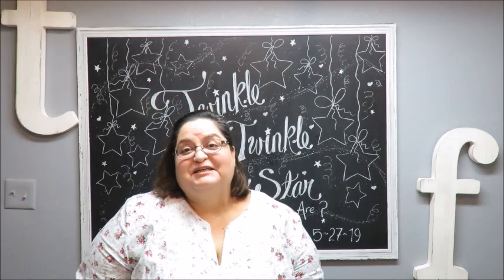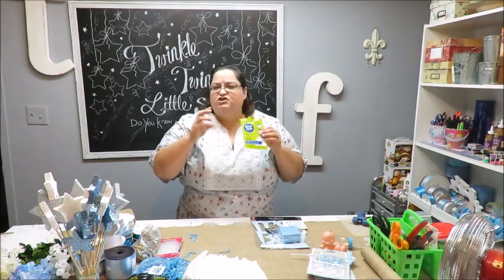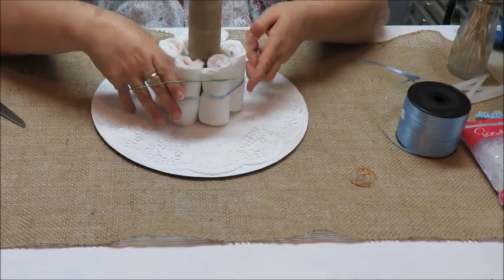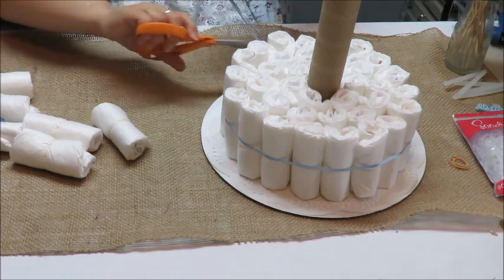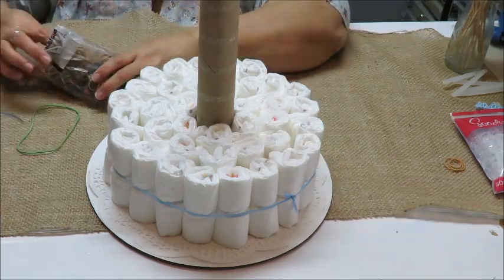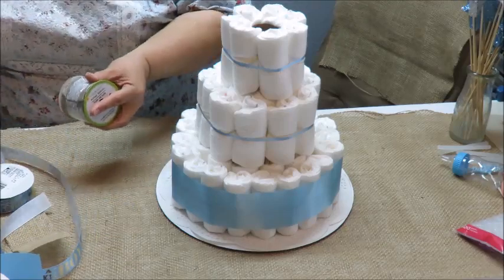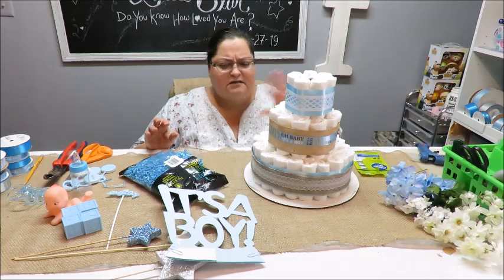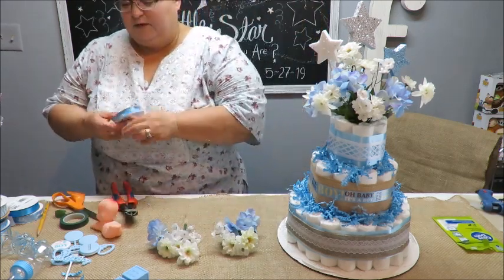Baby Shower Series Project 3: Diaper Cake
Warning: LONG VIDEO..lol
I attempt to create a diaper cake for my son and daughter in law's baby shower. i have seen many tutorials and see different ways to make them so i thought i'd give it a try since i really wanted one of these cake decors for the party and it is a gift as well for the expecting parents. i really enjoyed doing this and i hope you enjoy it too.